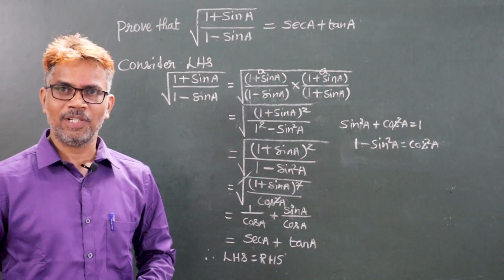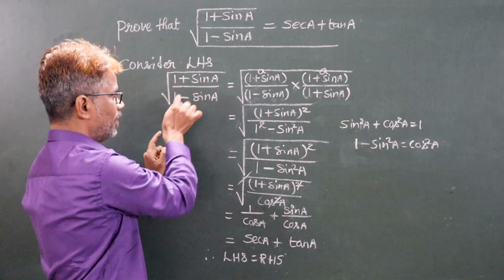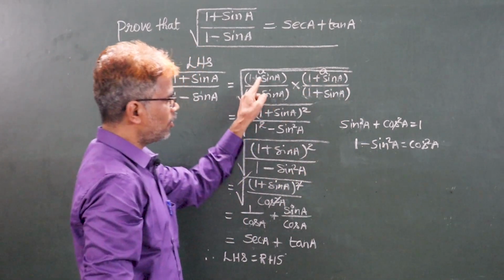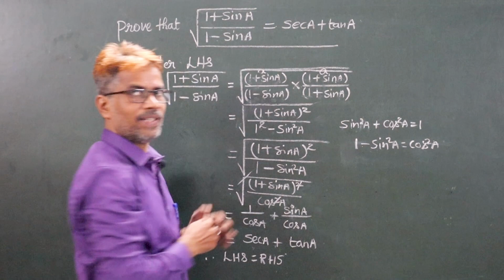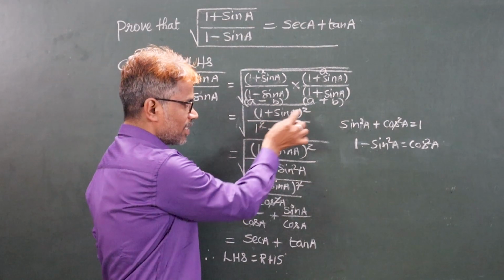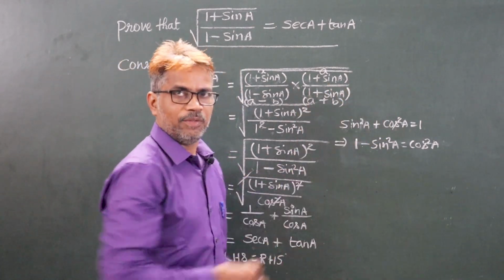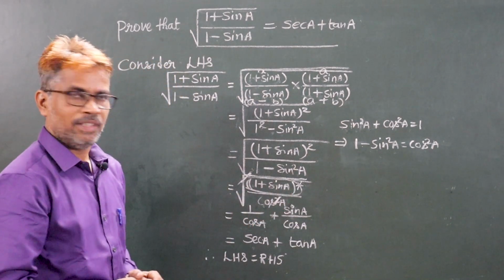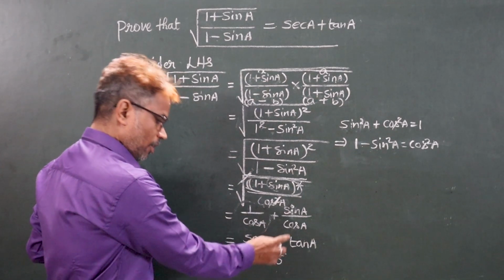Trigonometry | Trigonometric Identities Problems Pt.2 | Class 10-11 | Paathashala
Solving problems on trigonometric identities with easy step by step approach. Understanding application standard identity formulas through problems is explained in easier way.

We will check your queries and reply you back asap.